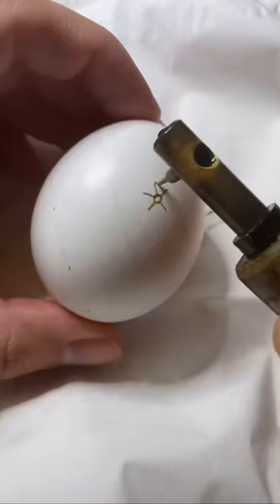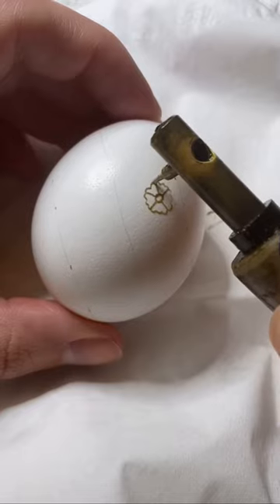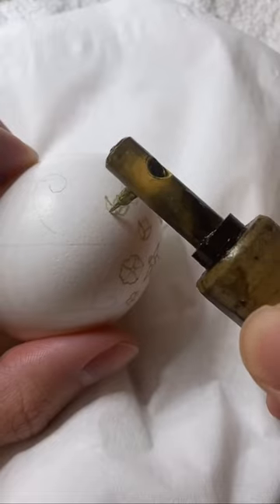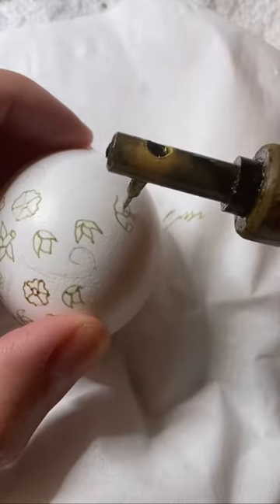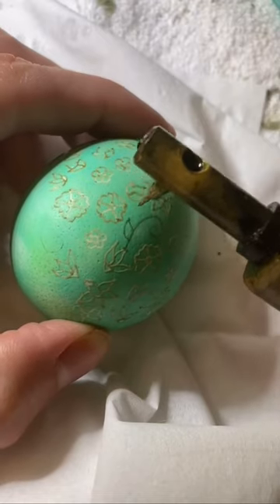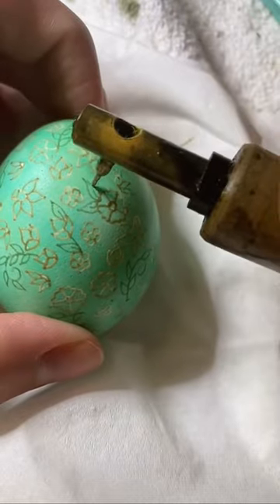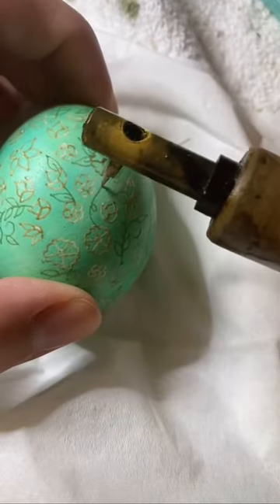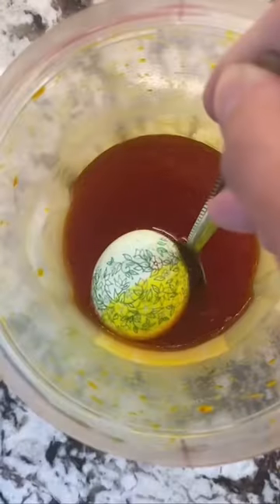Beethoven Pysanky - Part 1 Wax Writing